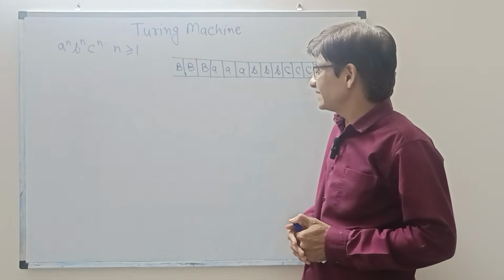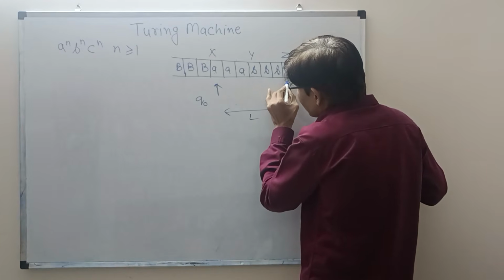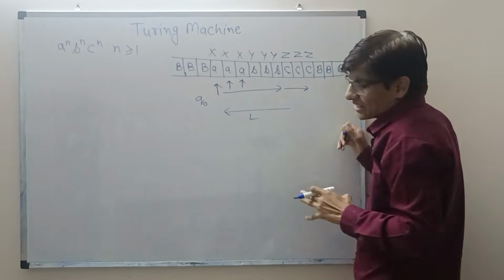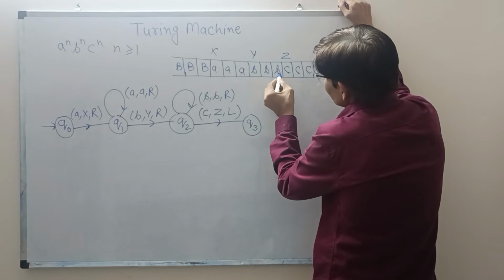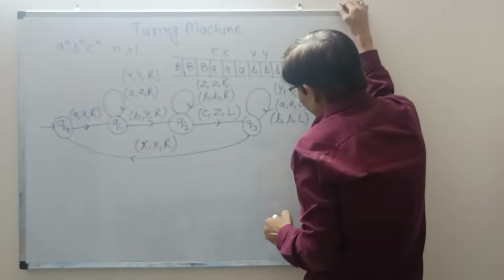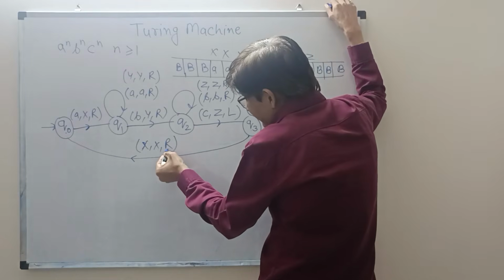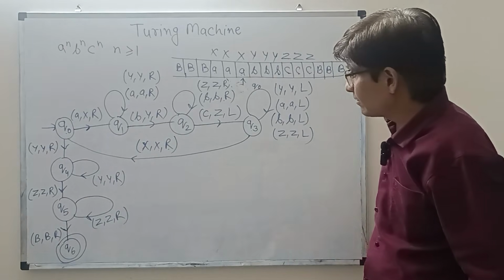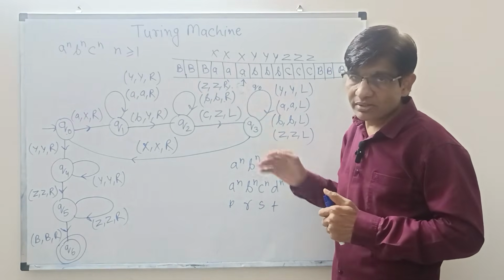Lecture 45 Turing Machine for a^nb^nc^n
The language aⁿbⁿcⁿ is a classical example of a context-sensitive language—beyond the power of context-free grammars—and designing a Turing Machine for it deepens your understanding of computational models. In this video, we construct a TM that verifies whether a string contains equal numbers of ‘a’s, ‘b’s, and ‘c’s in the correct order. The tutorial begins with an intuitive explanation of how the machine pairs corresponding symbols one-by-one, ensuring strict sequence and count matching.
You will learn how to create states for marking symbols, scanning the tape, and validating each group of letters. The video also explains the importance of using a multi-phase approach: first matching ‘a’ with ‘b’, then matching that pair with ‘c’, and repeating until all symbols are processed. Each transition is clearly demonstrated so that learners can visualize how the TM systematically reduces the string.
The session is ideal for students wanting hands-on experience with designing Turing Machines for advanced languages. It provides clarity on why aⁿbⁿcⁿ requires more computational power than pushdown automata and how Turing Machines overcome those limitations.